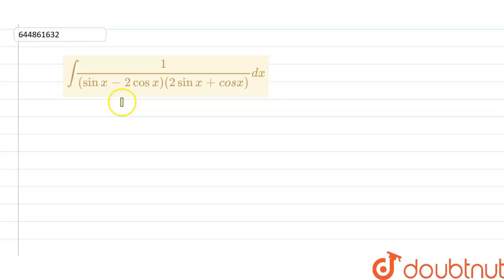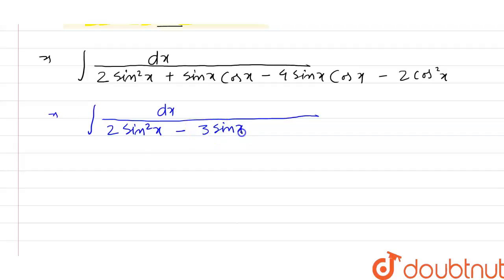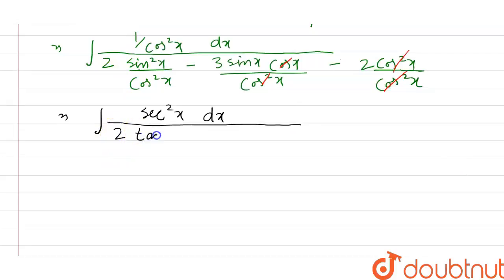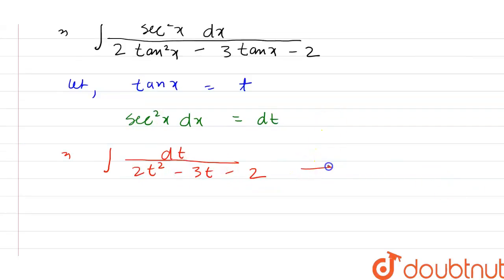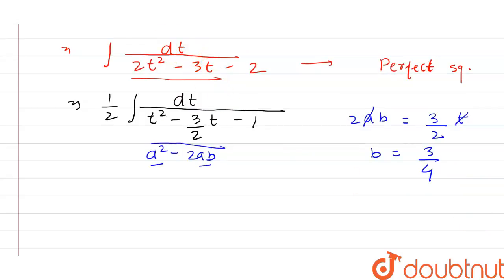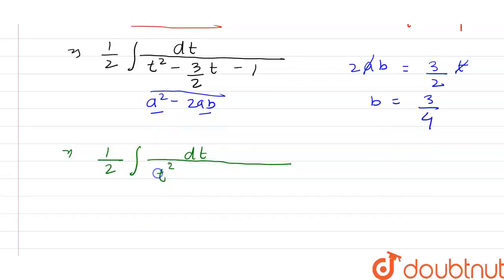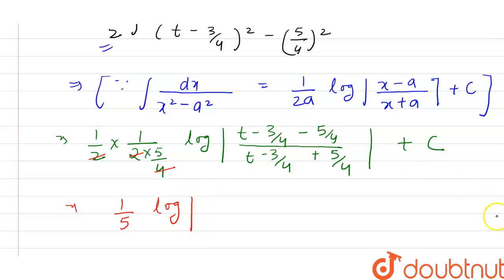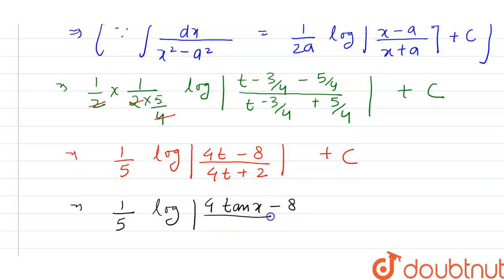int(1)/((sin x-2 cos x) (2 sin x+c osx))dx | 12 | INTEGRATION | MATHS | NAGEEN PRAKASHAN ENGLISH...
int(1)/((sin x-2 cos x) (2 sin x+c osx))dx
Class: 12
Subject: MATHS
Chapter: INTEGRATION
Board:CBSE

👉 Have Any Query? Ask Us.